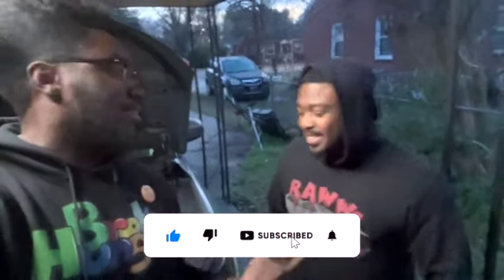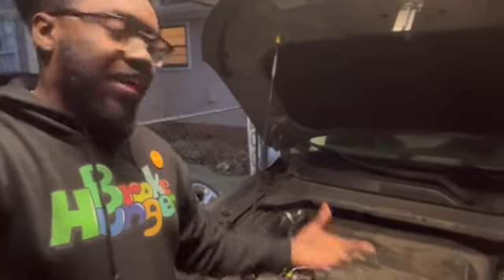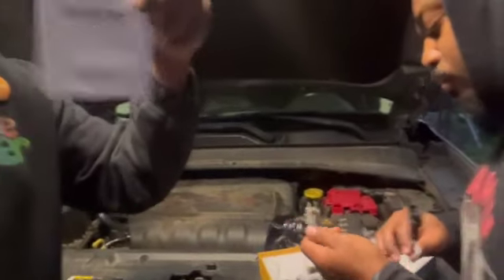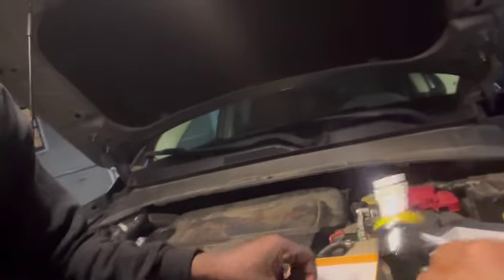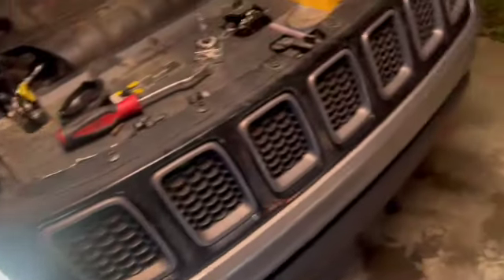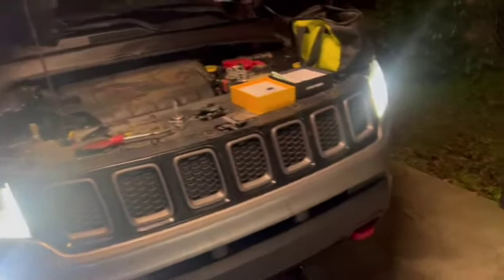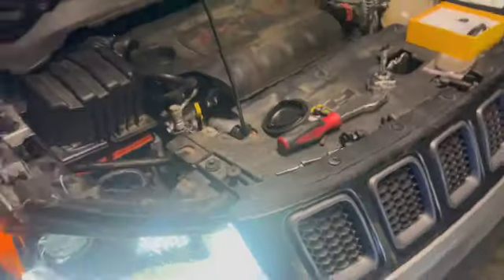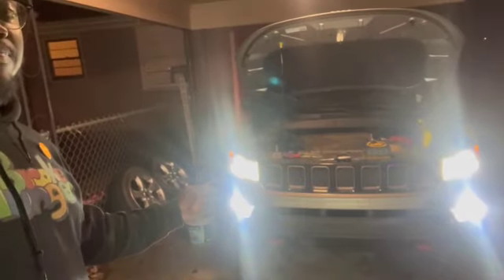Auxito Led Headlight Review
Where to buy Best Headlights EVER!👇🏾👇🏾